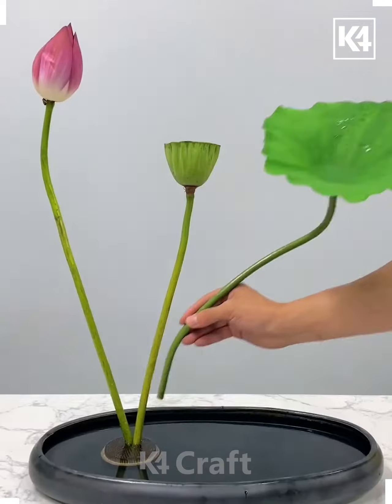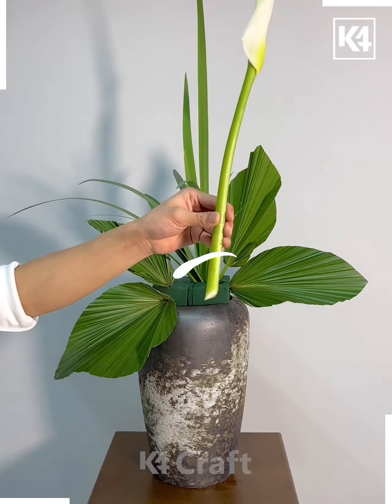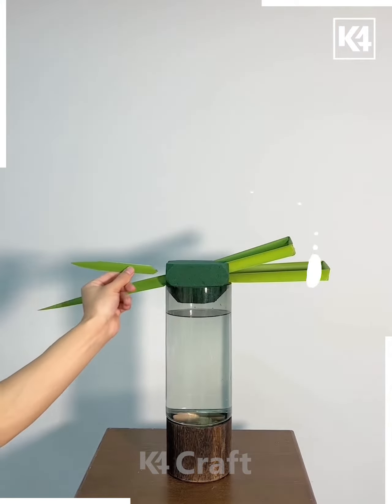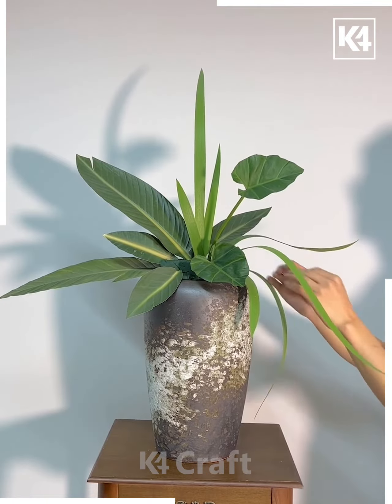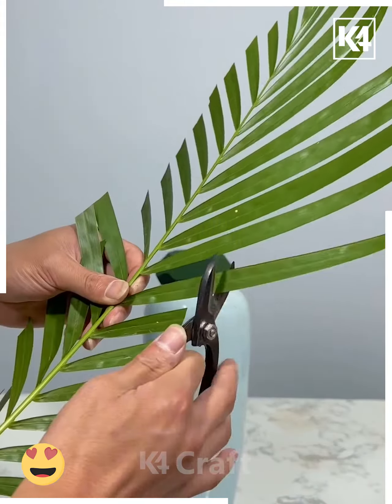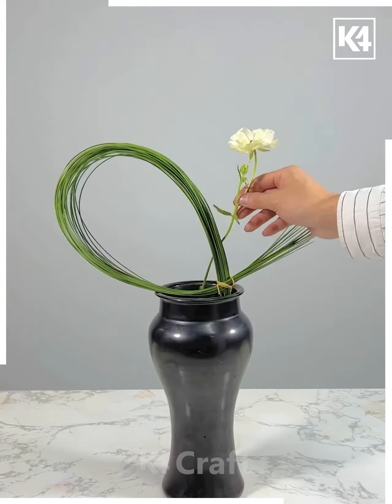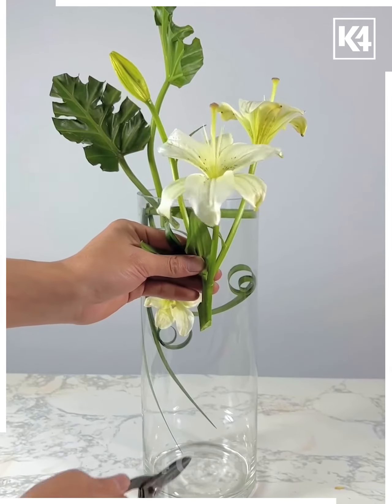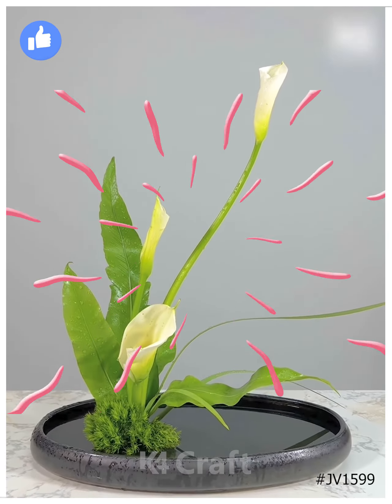Easy Diwali Home Decoration Ideas Creative Plant Arrangements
Transform your home into a Diwali paradise with these easy and creative plant arrangements! In this video, we share crafty ideas to make your home shine this festive season. From DIY planters to unique plant displays, we've got you covered with budget-friendly and stylish decor ideas. Whether you're a seasoned crafter or just starting, these simple projects will add a touch of elegance to your Diwali celebrations. Get inspired to spruce up your home and make this Diwali a memorable one with our plant-themed decorations. Watch now and get ready to wow your guests!
0:07 - Using pointy objects for plant decoration
0:19 - Using a sponge for plant decoration
0:33 - Decorating planters with different flowers
0:51 - Using pointy leaves to decorate with flowers
1:09 - Creating flower designs using a sponge
1:36 - Decorating flower pots with fresh flowers
1:56 - Using a transparent flower pot for inspiration
2:06 - Decorating pots with pointy objects and leaves
2:21 - Final flower decoration is ready

Welcome to our Facebook page! 🌟 In this video, we will show you some easy and creative ideas for Diwali home decoration using plants. 🏡🪴 Get ready to add a touch of freshness and festive vibes to your home decor!

Let's start with a simple yet effective technique - using pointy objects! ✨ You can take a plate and attach a pointy object to the center. Then, simply place your plants on top of it to create a unique and effortless decoration. 💫

Next, we have a fun way to decorate planters using a sponge. 🧽🌿 All you need to do is take a sponge and decorate it with green leaves and various flowers. 🌼 The result is a beautiful planter that will instantly elevate your festive home decor. 💐

But why stop there? Let's explore different ways to decorate planters with an array of flowers! 🌺🌸 Whether you prefer a colorful mix or a more minimalistic design, the options are endless. The key is to let your creativity flow and have fun with the process. 🎨✨

Now, let's dive into creating stunning flower designs using a sponge. 🌷🧽 By tapping flowers onto the sponge and shaping them, you can achieve gorgeous floral arrangements. Perfect for adding an elegant touch to your festive season decor! 🌟🪴

Fresh flowers bring a sense of joy and vibrancy to any space, so let's learn how to decorate flower pots with them. 🌹💐 Fill a flower pot with water and tie a knot with a rubber band to keep the flowers in place. Add green leaves and more flowers to give it a beautiful shape. 🌿✨

Looking for inspiration? Try using a transparent flower pot! 🌟🪴 This allows you to showcase the tips of the flowers and leaves, resulting in a more visually appealing arrangement. Get creative with the combinations and create a stunning centerpiece for your home! 🌸💫

To add an extra touch of uniqueness, use pointy objects and leaves to decorate your pots! 🌱🪴 Dab the leaves onto the pot using the pointy object, then arrange the flowers and leaves together. The result is a beautiful and refreshing flower decoration. 🌼✨

And there you have it! Your festive home is now adorned with beautiful and creative plant arrangements. 🎉🪔